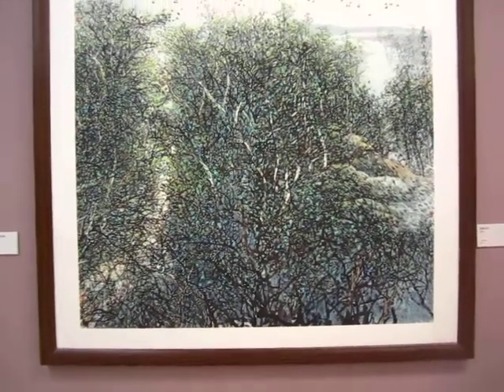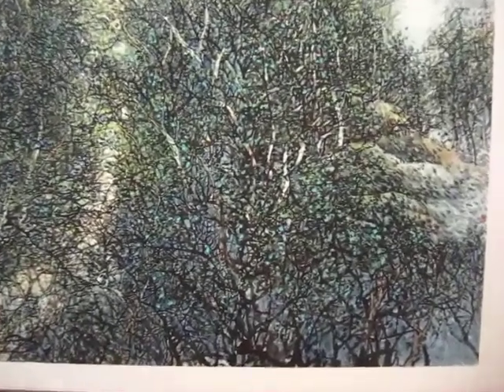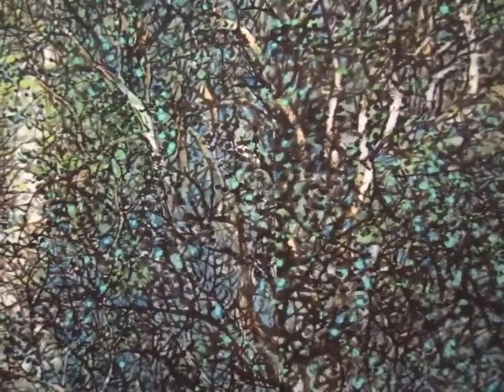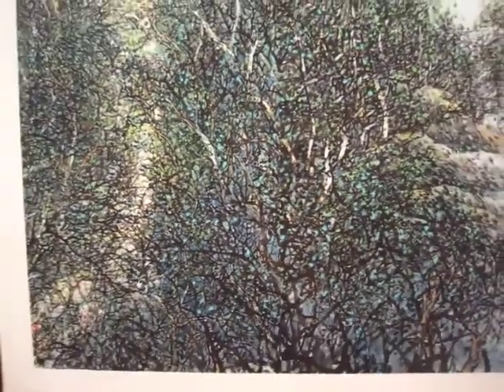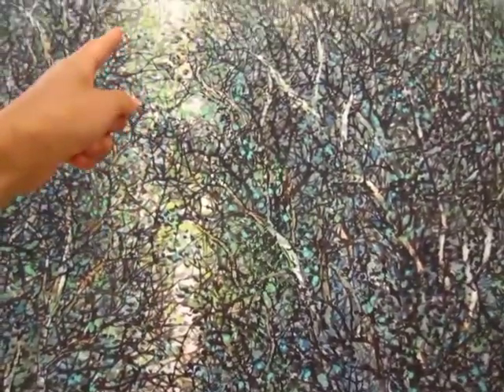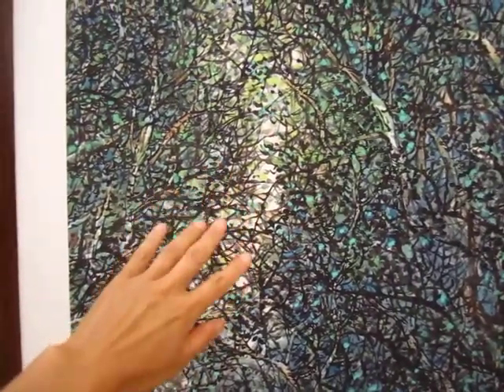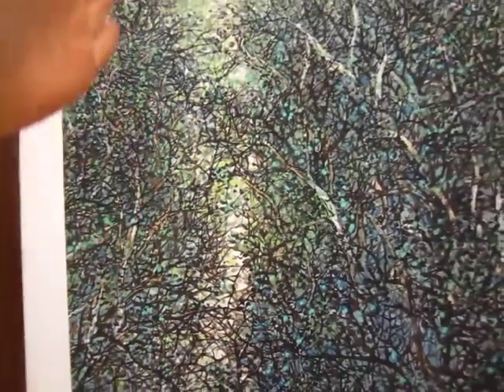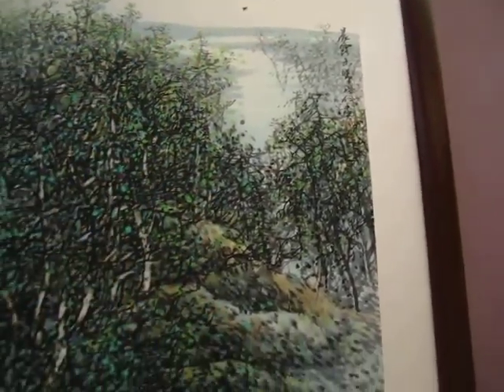中国美术馆 The National Art Museum of China 03